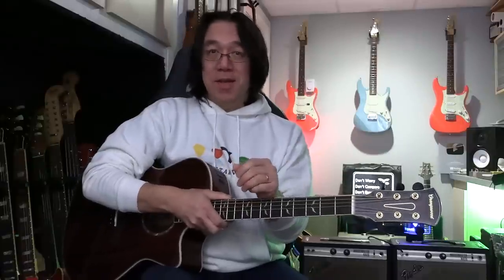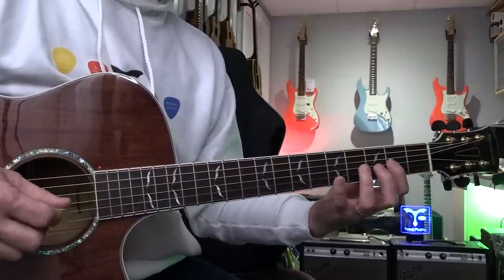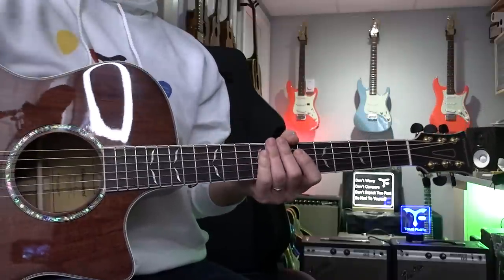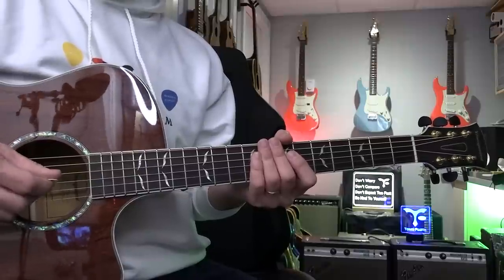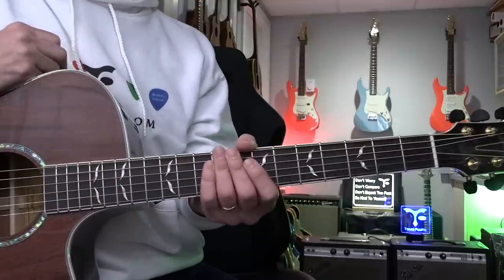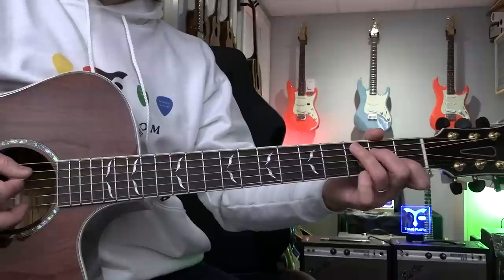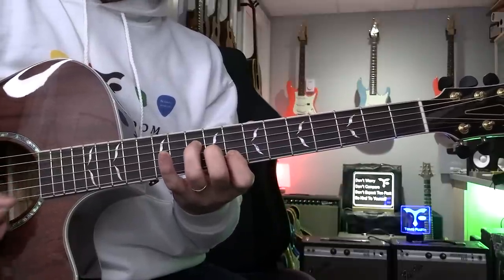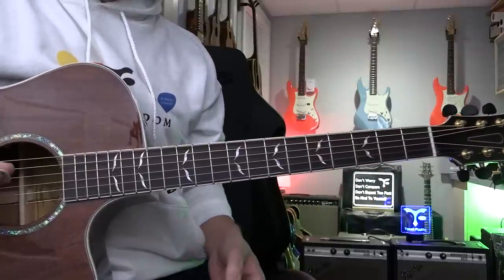Intermediate Guitar Practice Routine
Playing Orangewood Mason Mahogany Live

Intro  00:00
Chromatic scale exercise 8th notes w/dynamics  01:05
Chromatic exercise 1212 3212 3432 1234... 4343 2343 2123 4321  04:36
Review on Major Scale / Intervals   06:53
Major Scale in E form  07:21
Little about MODES  10:55
Sequencing: Do Mi, Re Fa.. Do Re MI Do..  14:45
Review Triad Inversions on C, F, Bb, Eb  15:40
Learn triads on 234 set strings  16:32
Review triads on 543 / 645 set strings  18:32
How to apply triads to music / Bb Blues  19:45
How to apply triads to music / G D Em C  22:25

▼▼ Don’t worry
Don’t compare

(077-23)